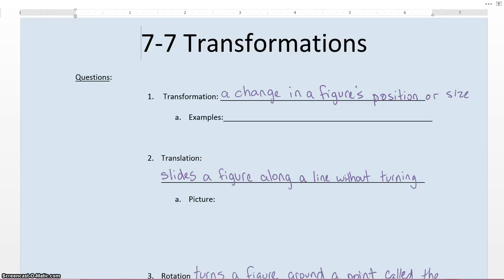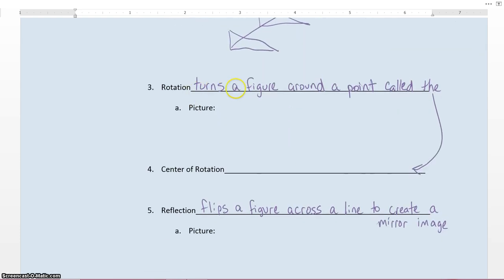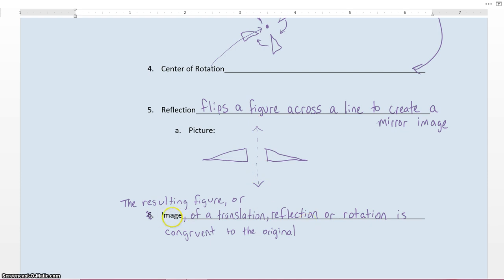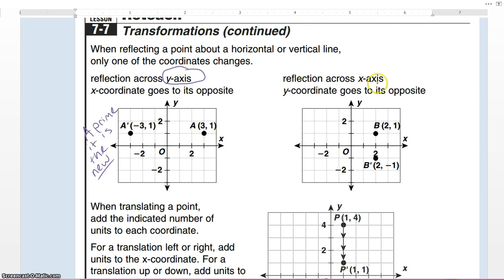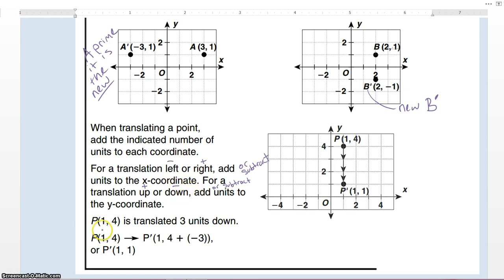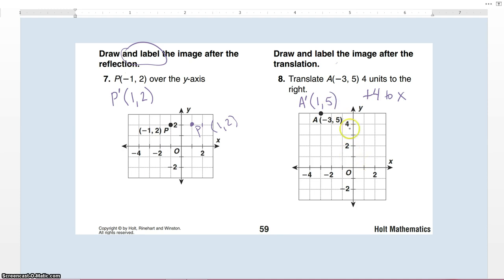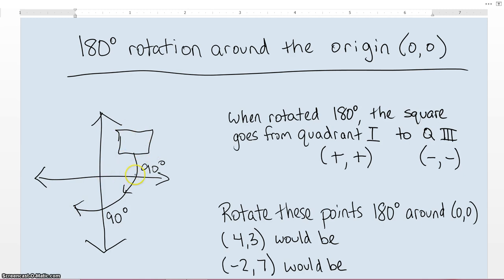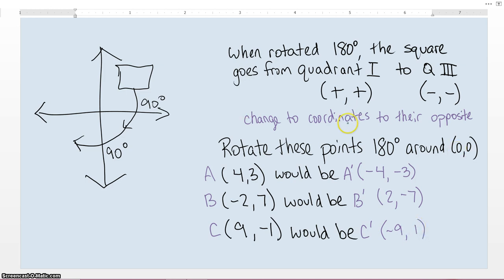7 7 Video Notes